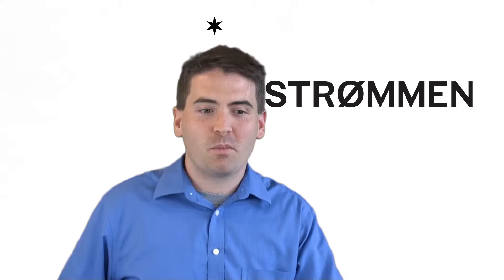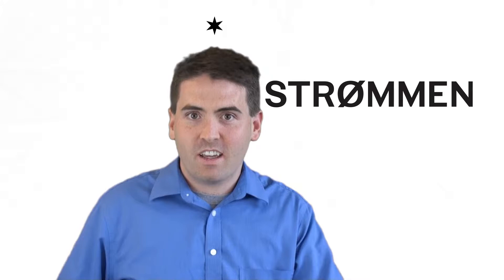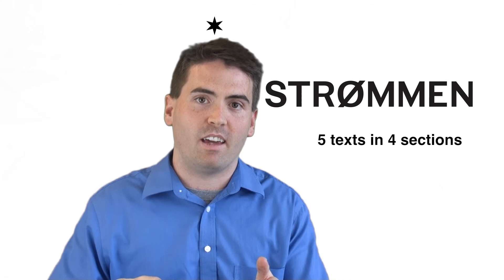LSAT Lesson 3 - Reading Comp - LSAT test prep Los Angeles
4 parts of the LSAT: LSAT Lesson 3 - Reading Comp - LSAT test prep Los Angeles.